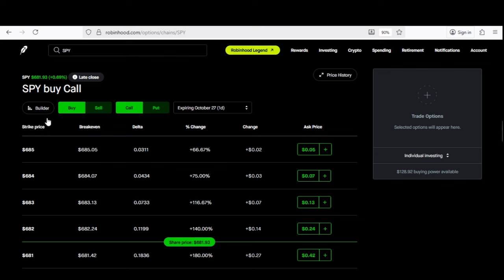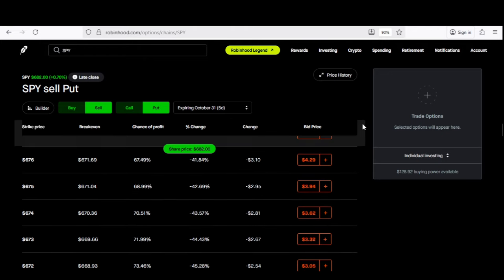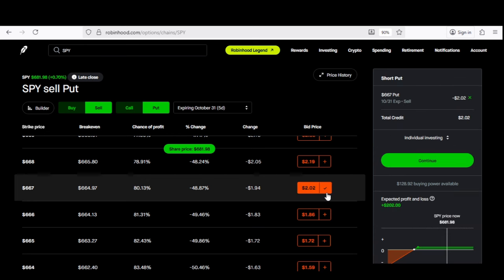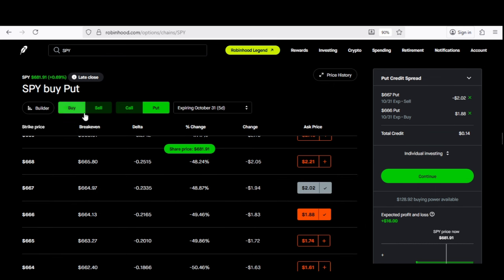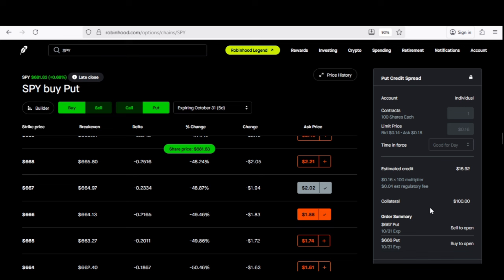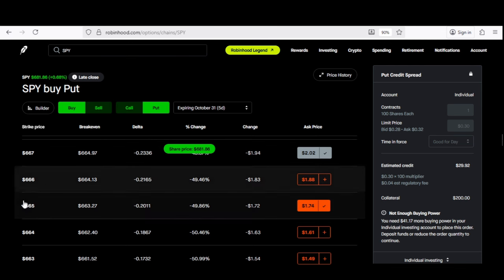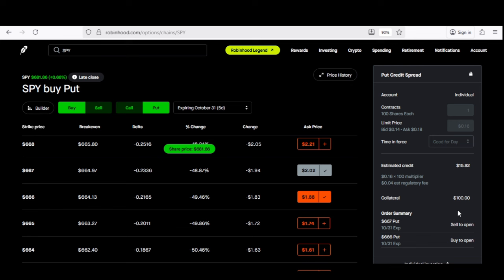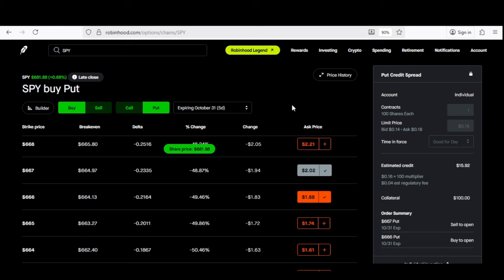This Simple Options Strategy Pays You Every Week!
Want to generate consistent weekly or monthly income from the stock market? In today's video, I’ll show you how to trade credit spreads the smart way — using proven option strategies that limit risk while capturing steady profits. (SPY)